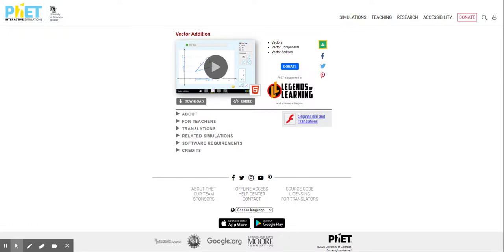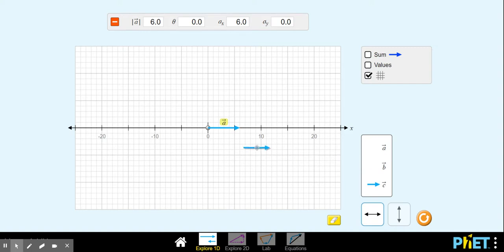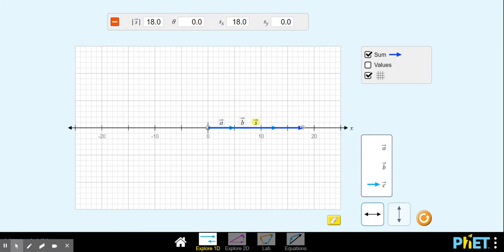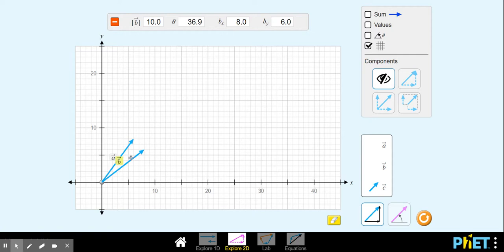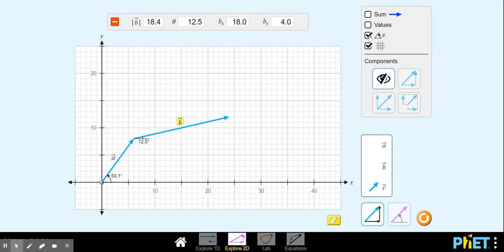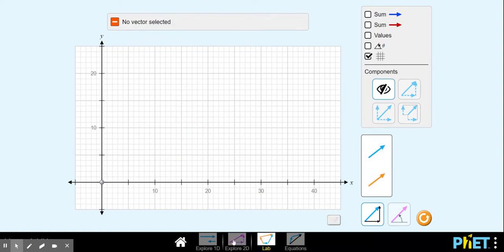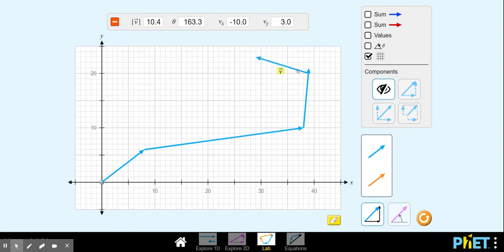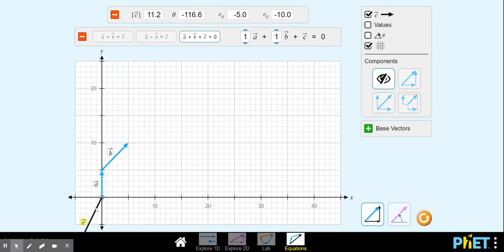Walkthrough - PhET Vector Addition Simulation